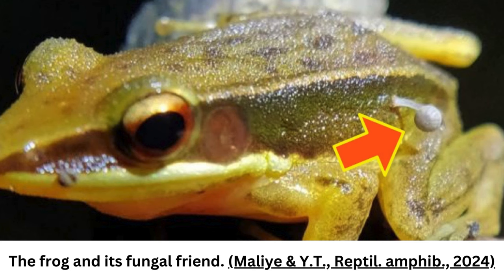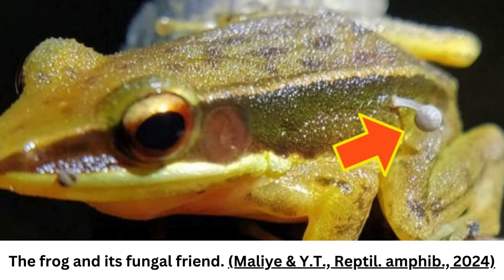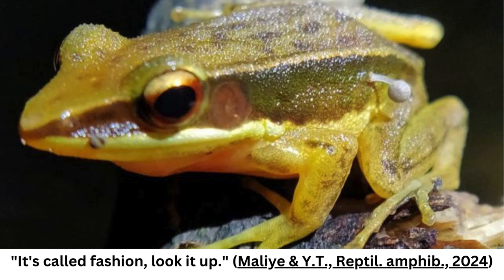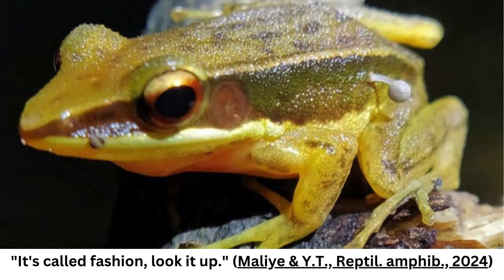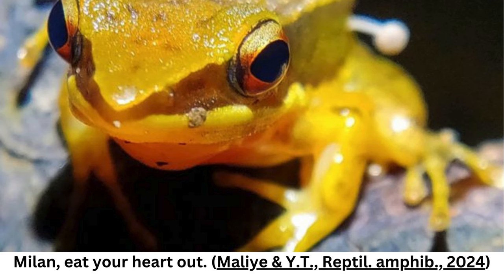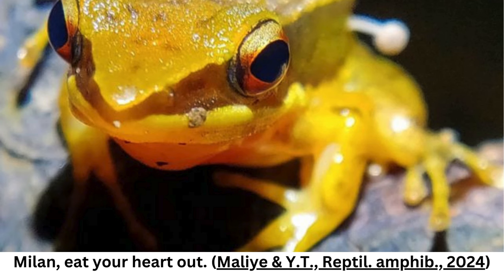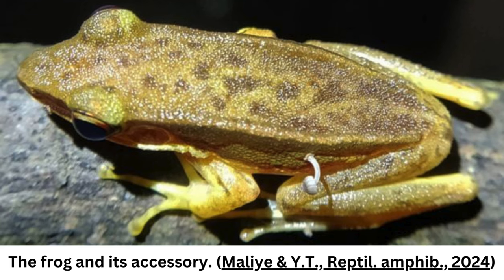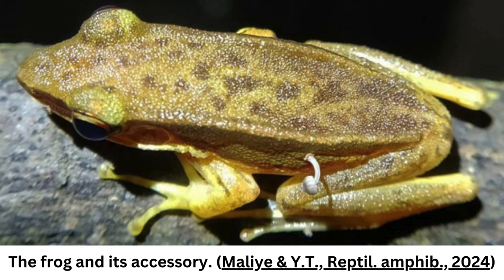A frog is found with a mushroom growing on its back.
The cordyceps fungus of "The Last of Us" may not pose a real risk of zombie-fying humankind, but can the same be said of our amphibian friends?

Indian scientists on a nature walk through the foothills of the Western Ghats came across an unexpected discovery: a living frog that seemed to have a mushroom sprouting from its back.